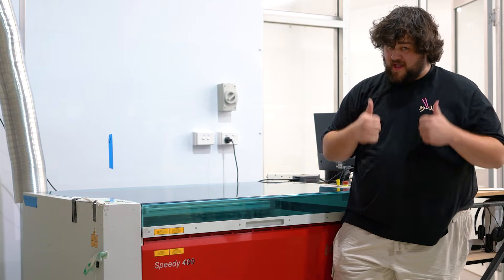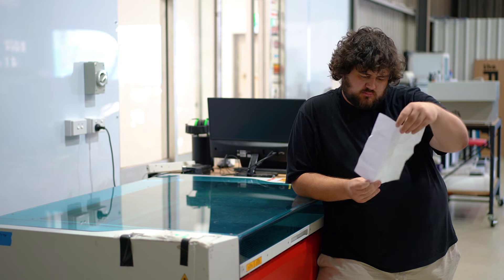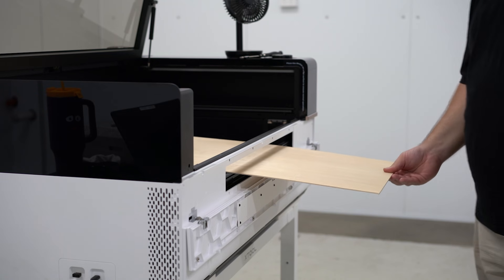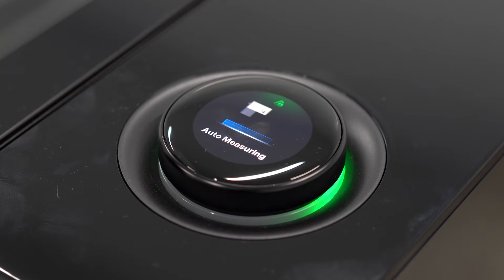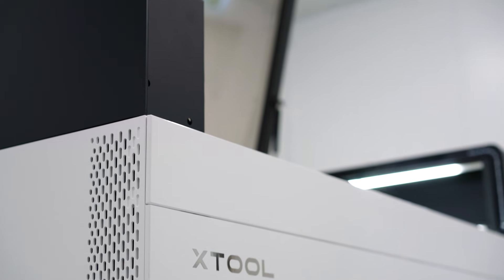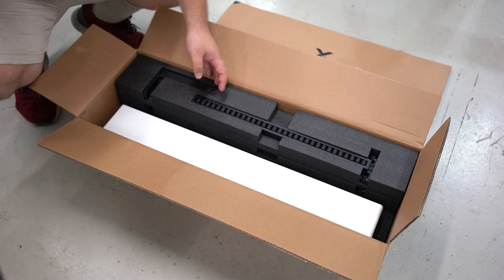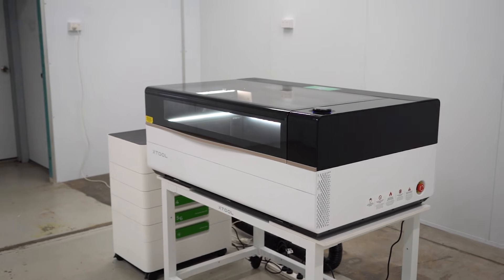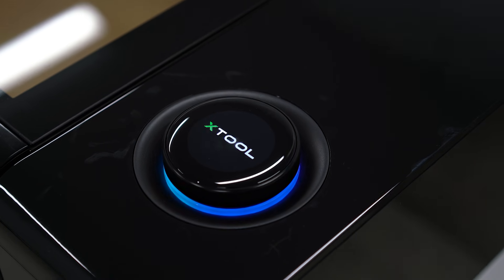It was cheaper to BUY this than FIX our old one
In this video, we are taking a look at the *xTool P3,* a desktop laser cutter we picked up as it was the same price as a *single replacement* part of our *industrial cutter.* So what do you get for such a relatively inexpensive professional machine?

0:00 Why we got one
1:38 What is the P3?
3:00 xTool Studio *Cheff Kiss*
6:00 Extra Features
7:39 The Verdict